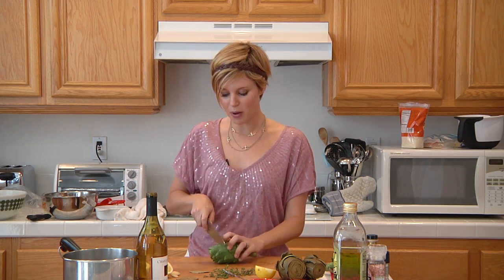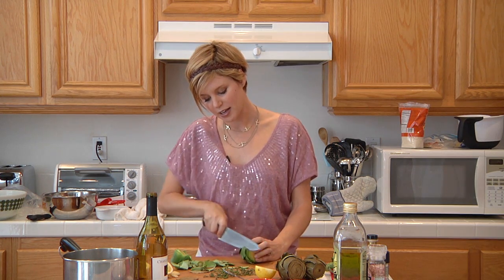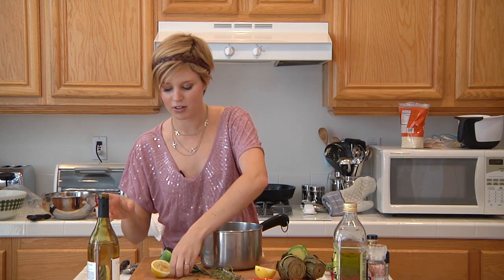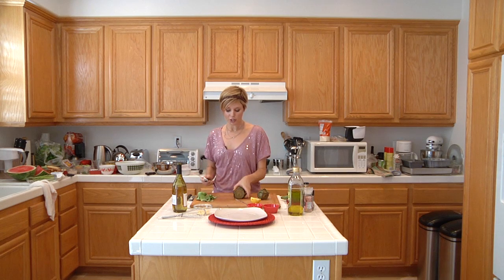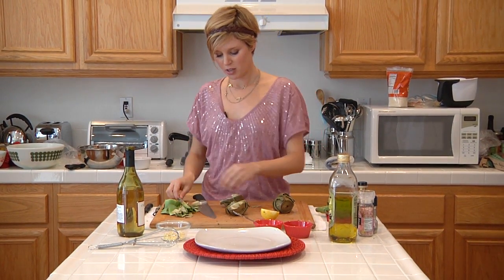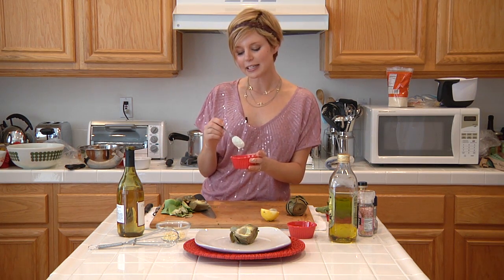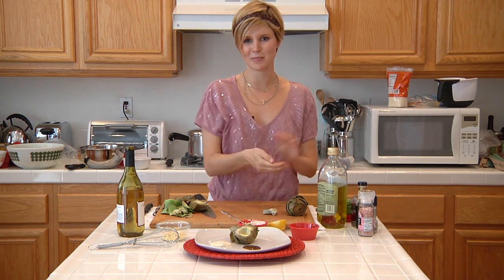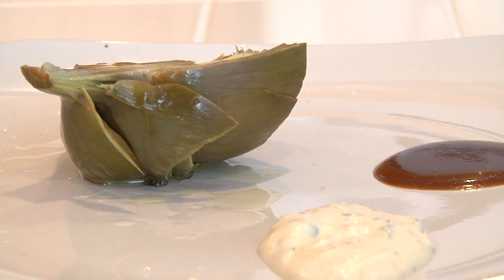From Garden to Table : Seasoning for Artichokes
You can season artichokes in a wide variety of different ways depending on your preferences. Learn about seasoning for artichokes with help from a professional chef in this free video clip.

Bio: Bonnie Muirhead is a professional chef.
Filmmaker: John Baldino

Series Description: A salad is a great, healthy meal that you can prepare yourself right in the comfort of your own home. Learn about making salads and how to go from garden to table with help from a professional chef in this free video series.